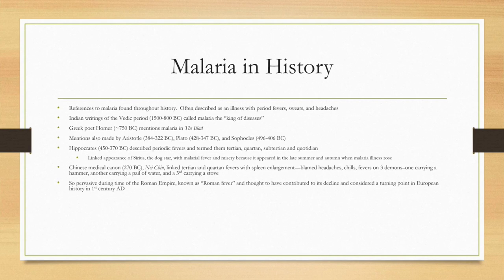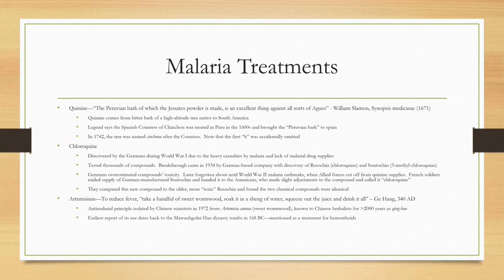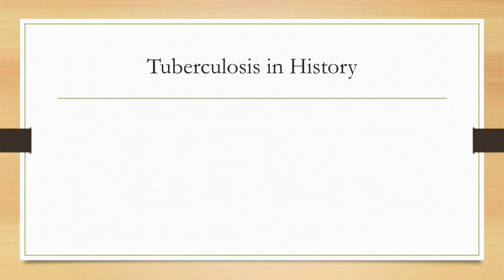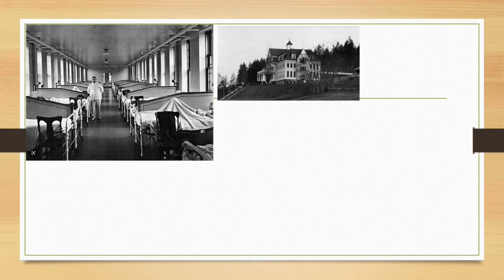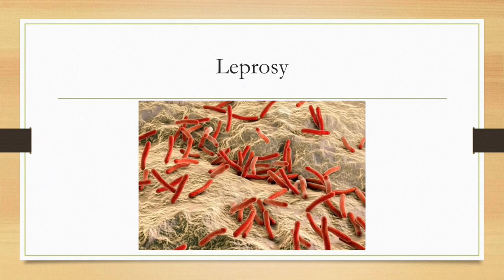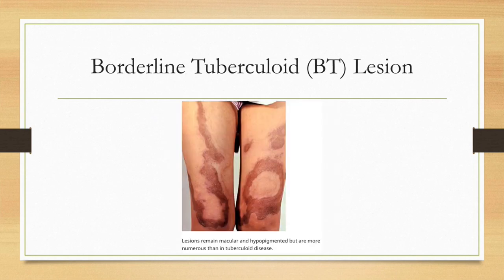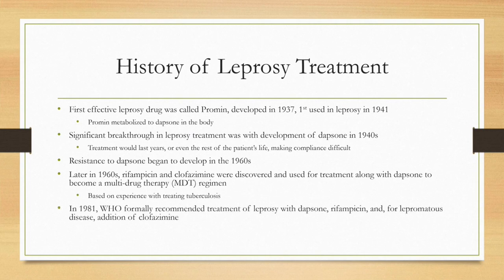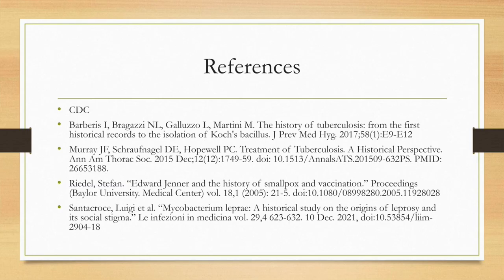The History of Infectious Diseases -- David Rutenberg, DO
Dr. David Rutenberg, senior Infectious Diseases Fellow at the University of South Florida Division of Infectious Diseases, presents a session chronicling some of the most significant historical milestones in ID history.  Dr. Rutenberg begins by discusses Malaria's origins, including its early interactions with humankind, as well as the discovery of its host and eventual therapeutic treatments. Next, the speaker covers Tuberculosis, including early strains, its rise through the the middle ages, and the modern recognition of TB attributed to Robert Koch. Moving on, Dr. Rutenberg discusses nontuberculous mycobacteria, specifically Leprosy, the scourge of the middle ages. Inherent in the history of Hanson's disease was the tremendous stigma associated with the diagnosis, correct or incorrect. Dr. Rutenberg closes by covering Smallpox, the only one of the historical diseases of mankind that has been completely eradicated.